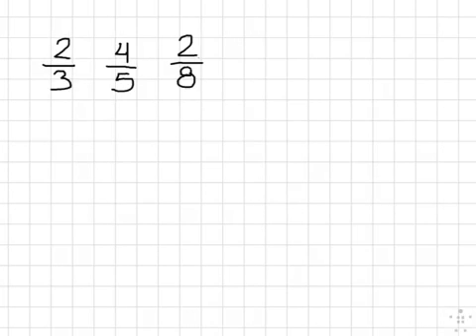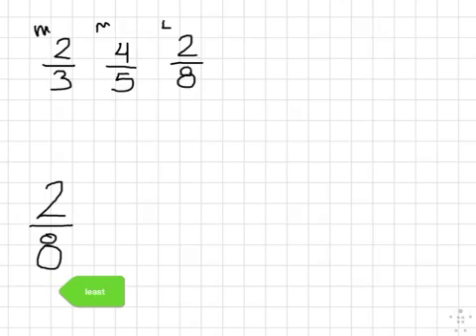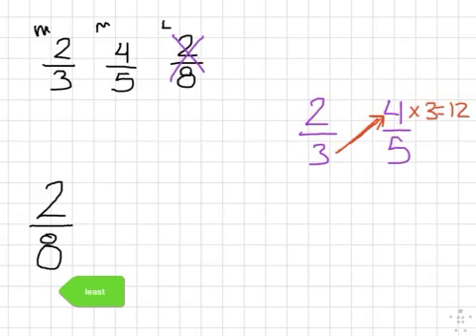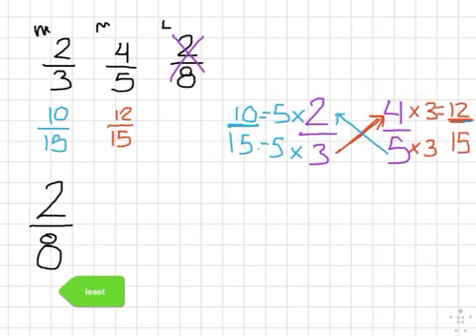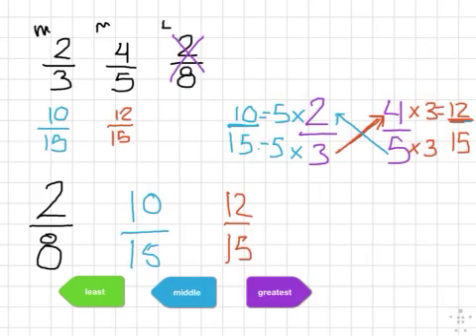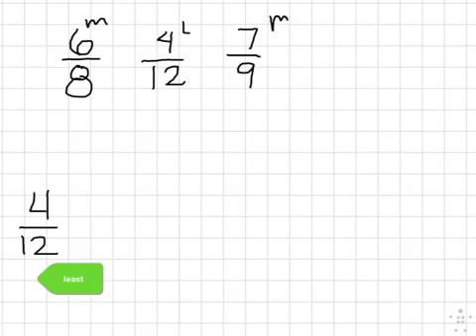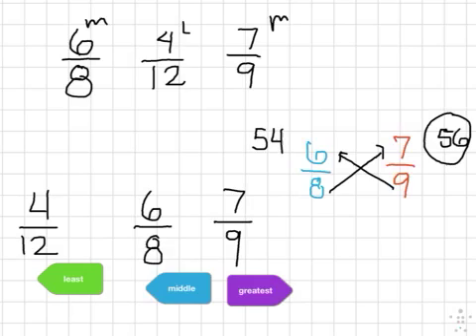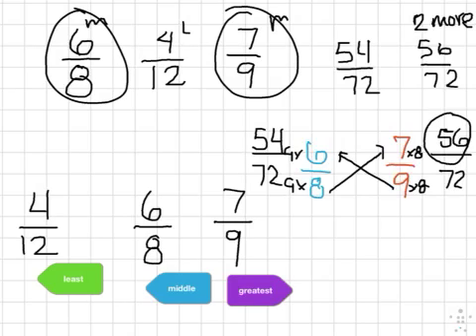Ordering fractions using cross multiplication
Really we are using estimation and cross multiplication to figure out the order of fractions from least to greatest!